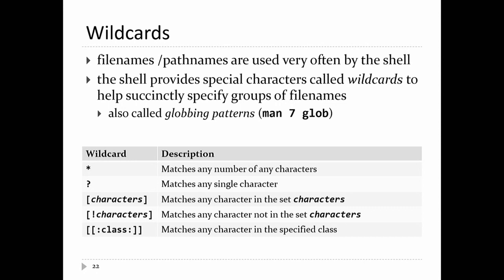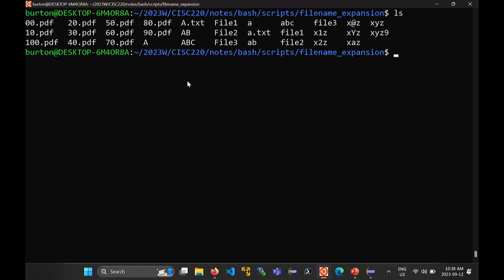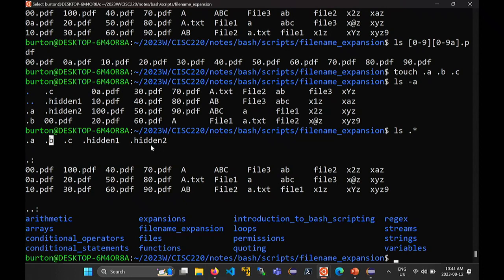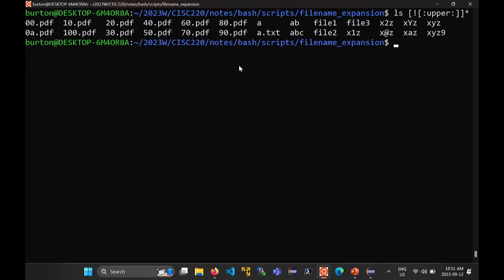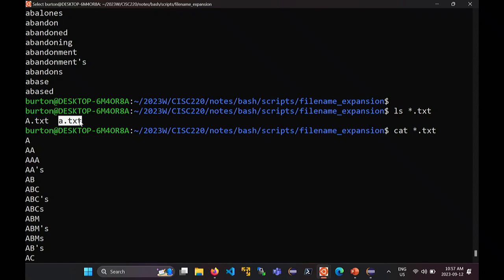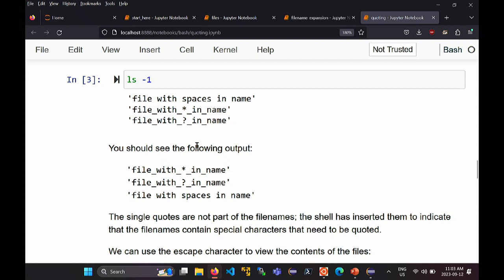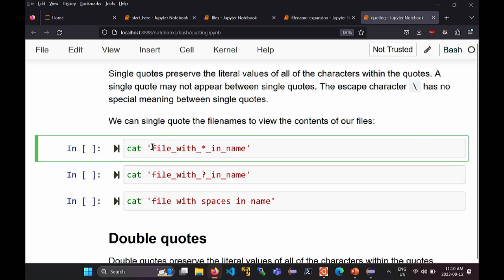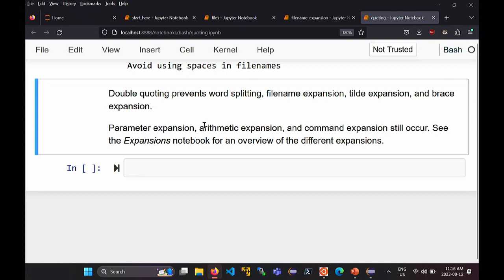2023-09-12 CISC 220: Filename expansion and quoting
Filename expansion (wildcards and character classes); quoting